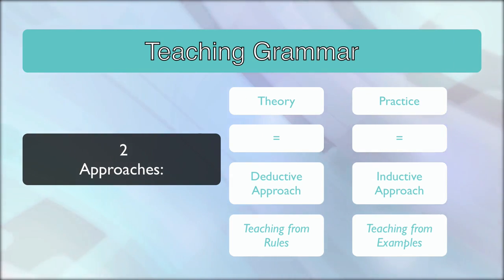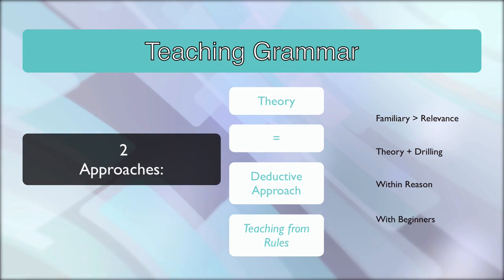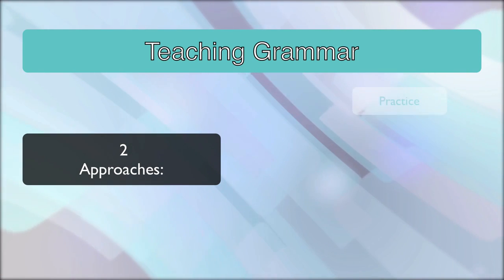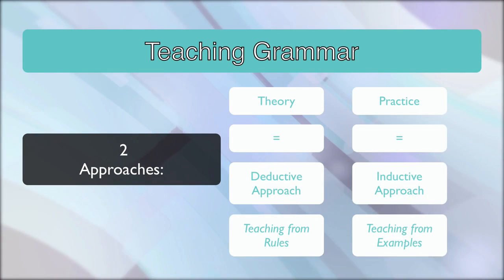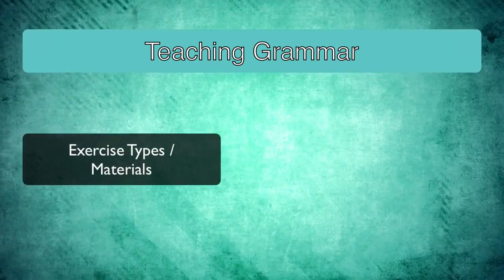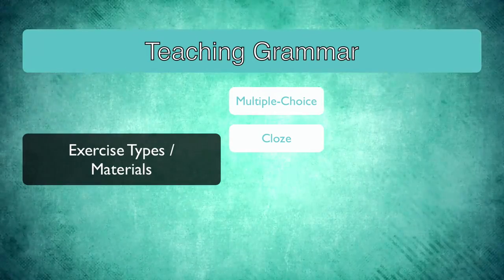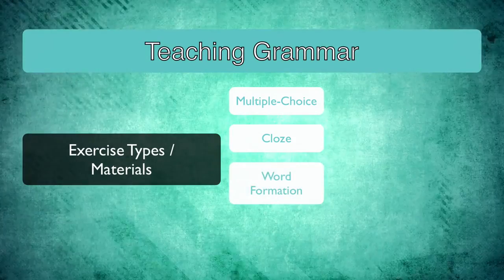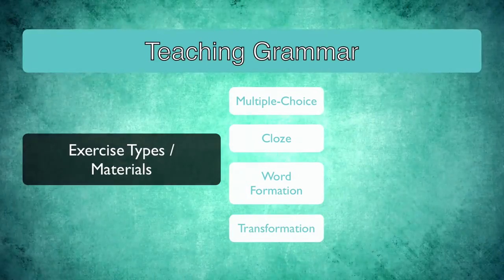How to teach or learn grammar?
So finally we are at lecture 21.

How are you going to teach grammar?

Now that you've gained all this wonderful knowledge, you know everything you need to know about the grammatical rules,

how are you going to incorporate that into your classes?

We always have to bear in mind that lots
of our learners are familiar with grammar and theory

but they don't really understand how to apply it

There's very little active understanding of what grammar is and how it works in the language.

Basically the last thing that you want to do is teach grammar in theory.

This is what they call teaching grammar
from rules: the deductive approach.

This is how most learners will have learnt English so far.

They're familiar with rules already.

You don't want to just present the students with theory and then drill them on forms and rules.

Generally this just makes students bored and disaffected.

So the deductive approach is to be used within reason.

If you're dealing with total beginners, you'll obviously have to present them with the basic rules.

But if you're dealing with intermediate and advanced learners, explaining a tense or explaining how to use adverbs in theory will not be received well.

They'll say yes I know but then there's still make the mistakes.

So it's trying to find a way of presenting
them with theory with always a context.

So that's the first approach.

Now the second approach which is received more positively is the inductive approach.

This means that you're teaching grammar in context.

You are teaching grammar from examples, not from rules.

This is what we call communicative language teaching.

You want to be able to balance both extremes: the deductive and the inductive
approach.

This can be done by using a variety of materials.

You can start maybe with something more passive.

When you teach with theory, you can do that initially and then gradually go towards more context.

You will be giving them activities once they have learned the rule or the rules.

You are giving them activities for
them to actually practice that grammatical rule.

So always use theory versus a larger context.

Another thing to bear in mind when
teaching grammar or teaching English:

When your learners speak and when they write, you can be more or less strict.

In spoken English you can allow for more colloquial forms whereas in written English you want to make sure that the grammar or that the structures used are correct.

Talking about grammar exercise types:

you want to present your learners with a variety of formats so as to trigger their creativity and keep them engaged.

You have the traditional exercise: "choose the correct option".

This is multiple choice exercise. The students have to choose between A, B, C or D.

You have exercises which we call "CLOZE".

That's basically a text with gaps.

The students would have to complete the gaps either just guessing or with various options.

It could be a mix of complete the gaps and multiple choice.

This exercise or activity type is a great
way to check the learners' knowledge of collocations or idioms.

This is because the students need to contextualise by scanning the text.

They need to learn expressions, verbs + prepositions, adjectives + prepositions and various expressions.

This is a great way of testing not only
vocabulary but also grammar.

That would be what we call "the
multiple-choice CLOZE.

The open CLOZE is the same but it's a bit more complex because you're relying on the students' knowledge.

The student isn't given option A, B, C or D. It's just literally a text with a gap.

Other activity types are: "word formation".

This is a great way to get your students to
practice morphology.

Basically this is using prefixes and suffixes.

It requires understanding connotations positive or negative.

It helps practise all the different spelling changes incurred: the present participle, the -ED endings and the -S endings.

You also have an activity type which is called "transformation".

This is a great way to challenge your students.

This can be done as a group or also at for homework.

This is a rephrasing exercise. Your student has to complete the sentence with two to ten words to convey the same message.

They are given two sentences one which is complete and the other with a couple of words which they have to incorporate.

They have to use different structural elements.

They have to find a parallel structure which means phrase equivalents but with no major grammar changes.

That is a mix of grammar and vocabulary once more.

It's a great way to review the passive voice, phrasal verbs, reported speech, comparatives, tenses and linking words.